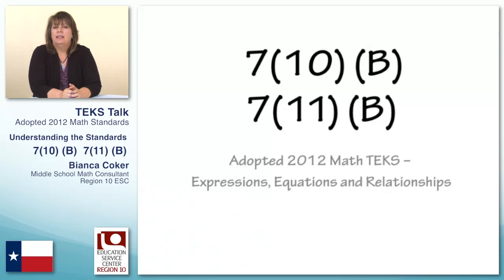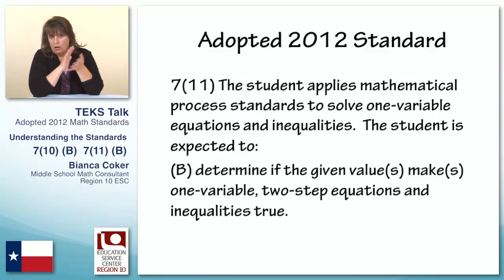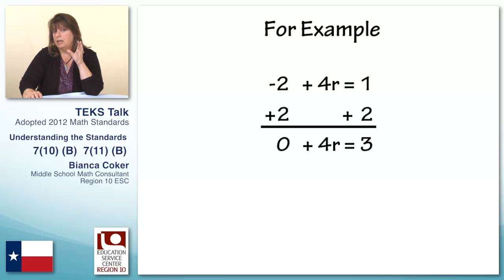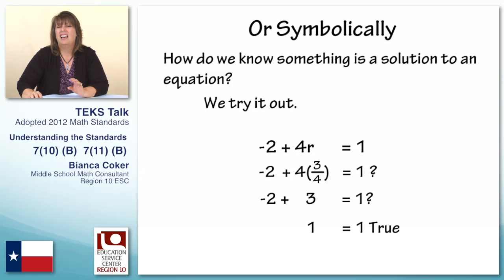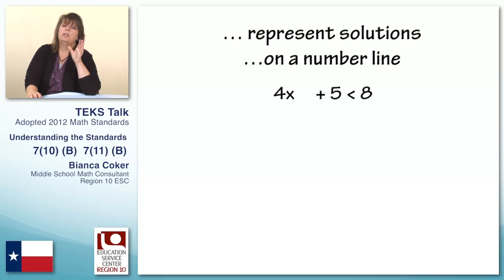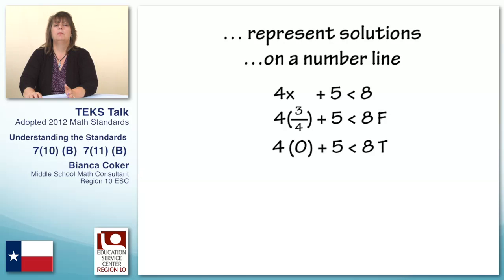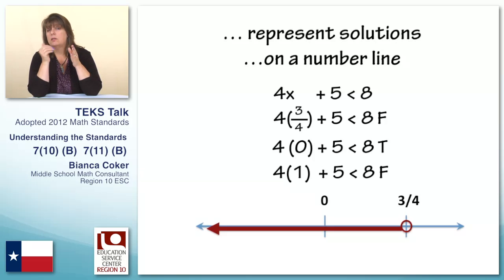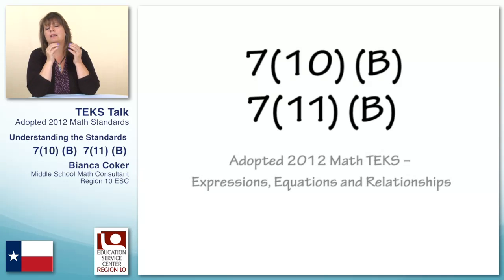Math Standard 710B 711B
Math Standards 7(10)B & 7(11)(B)
Expressions, Equations and Relationships